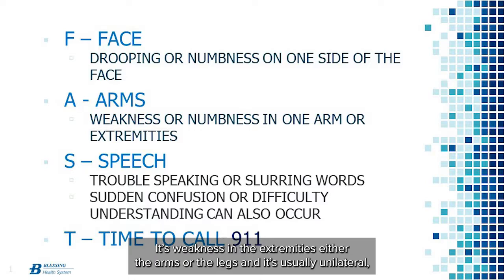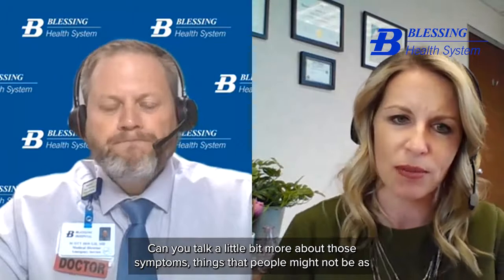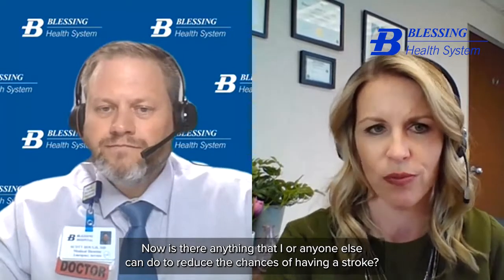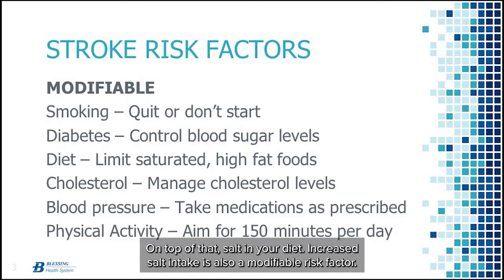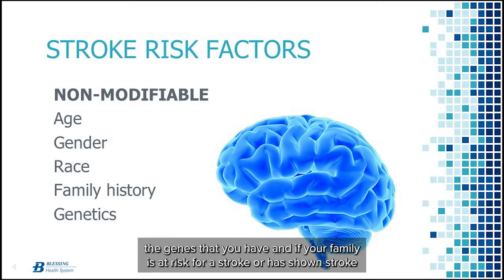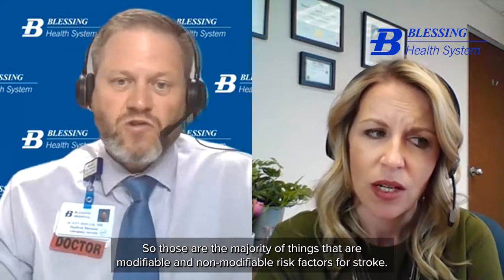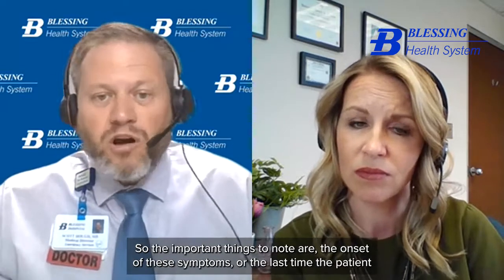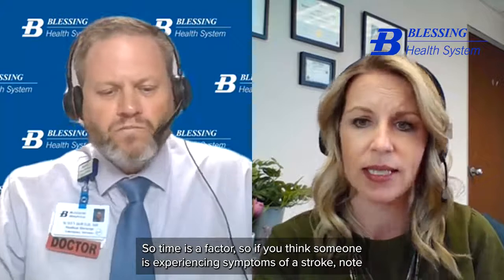Stroke Month Awareness Q&A